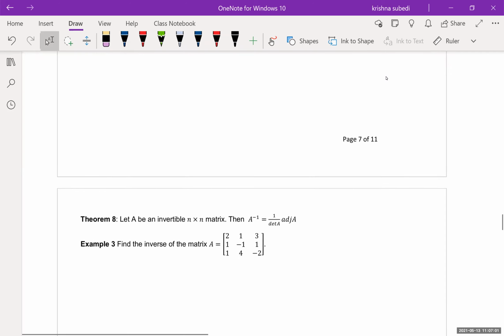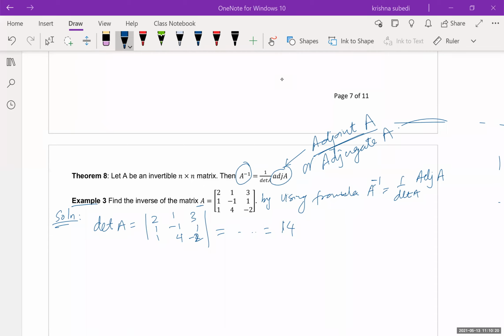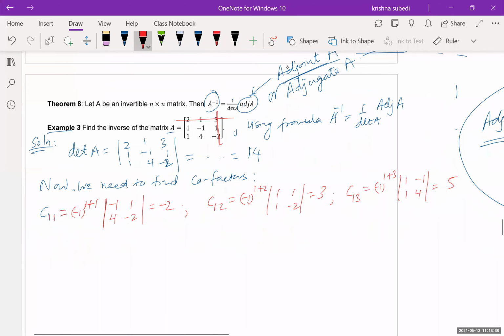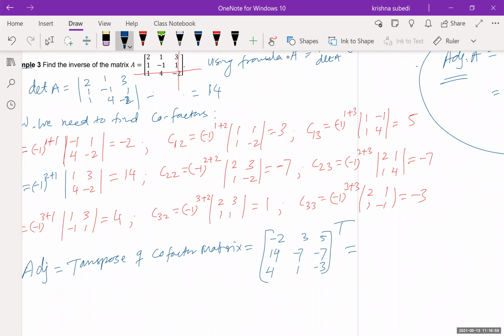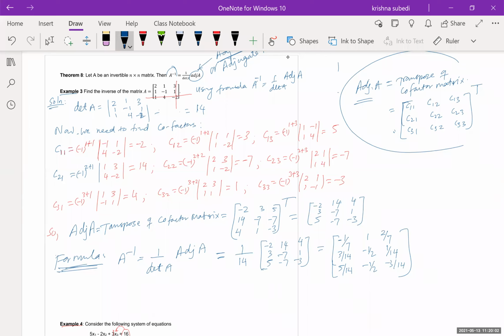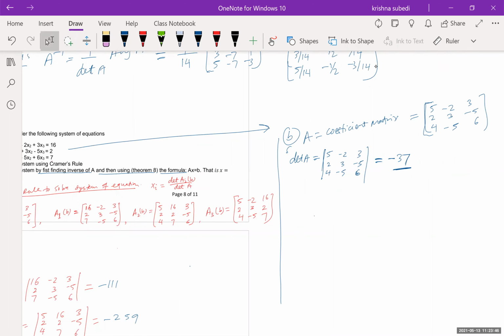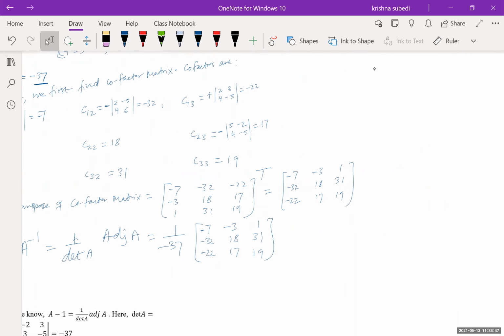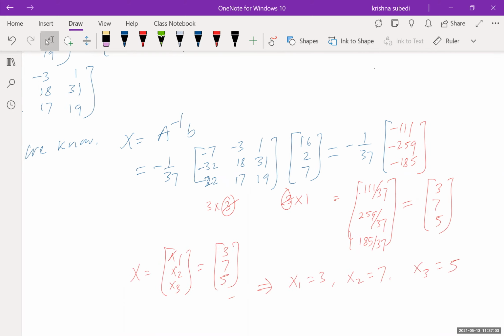3 3 P2 Adjoint of a Matrix and Inverse of a Matrix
In this lesson, we will discuss a method of finding the inverse of a matrix by using the Adjoint of a matrix.